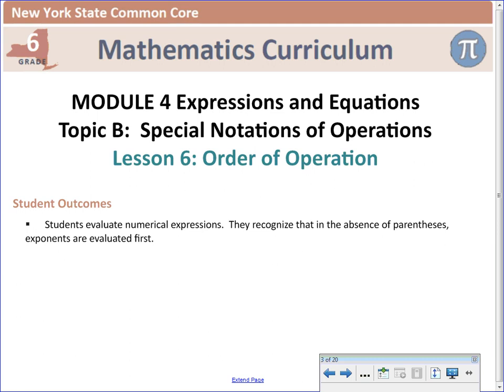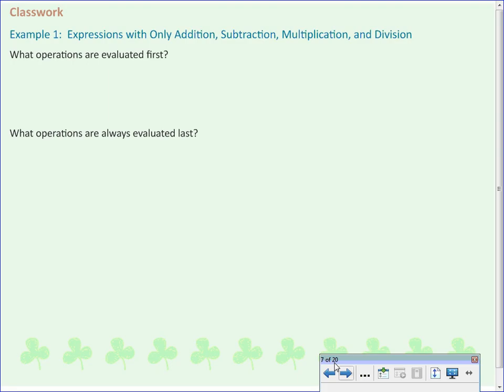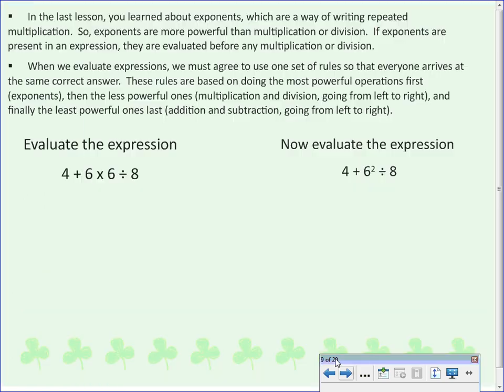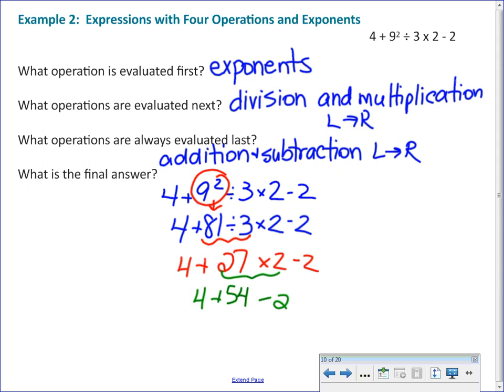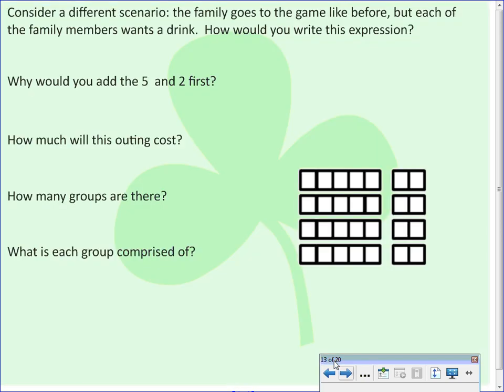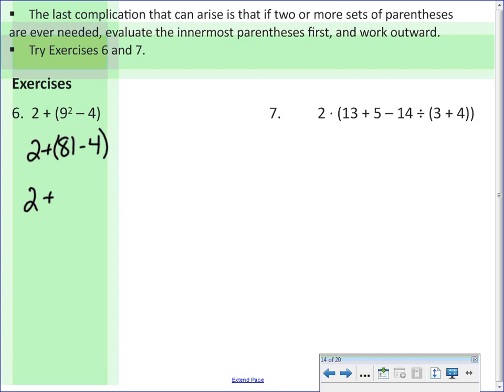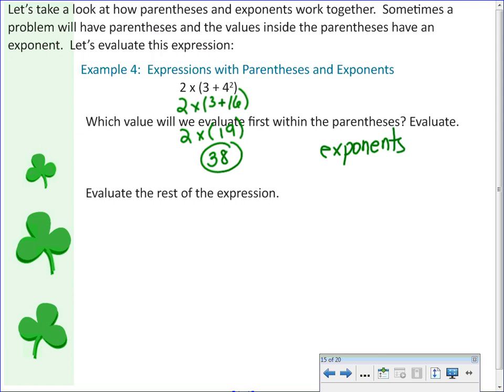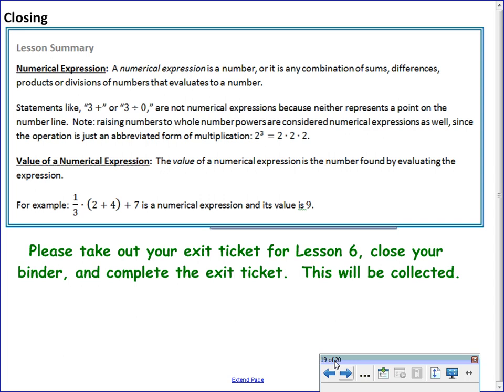Module 4 Lesson 6